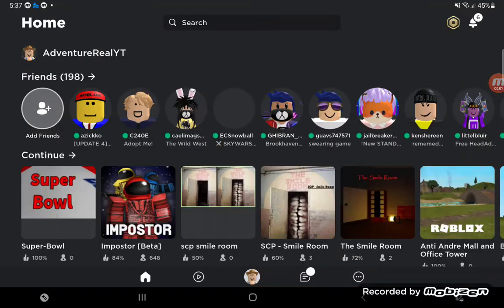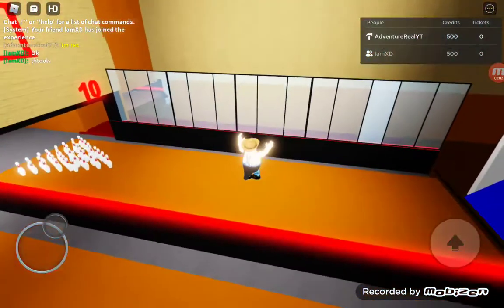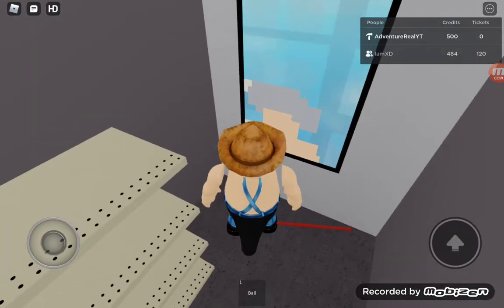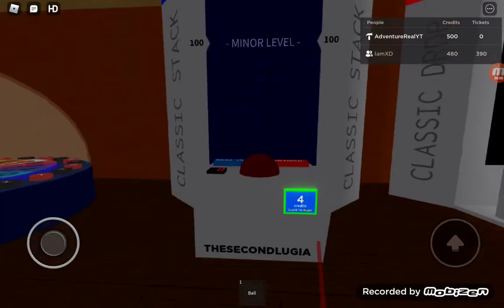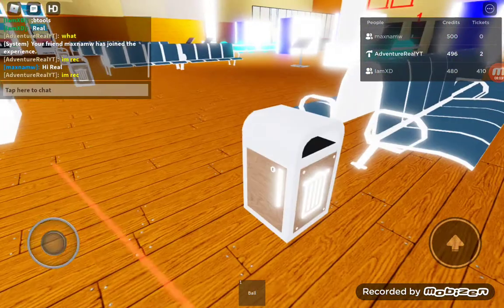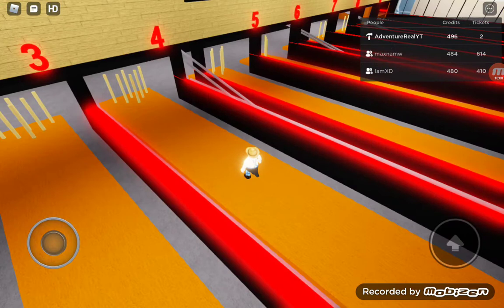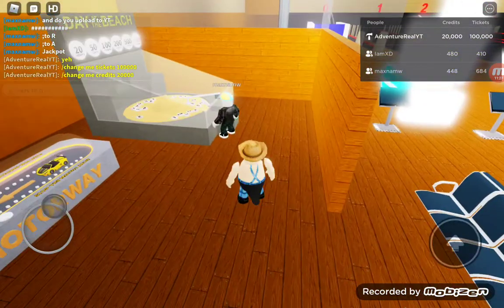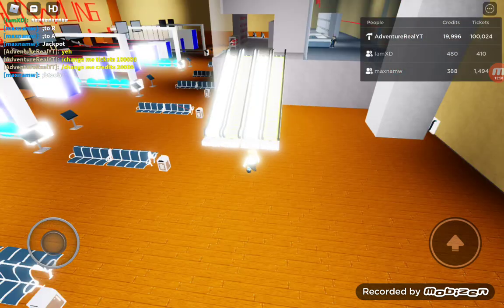The Largest Bowling Alley In AdventureRealYT Creations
BEAT ME IN THE STACKER ARCADE GAME
‐ – (INFO)

FACEBOOK [f] : @HamiltonFoong

Discription: I luv killer wars